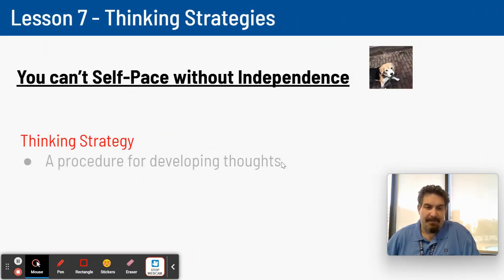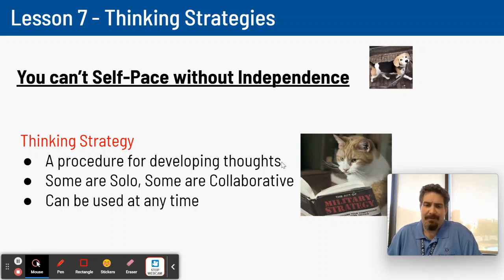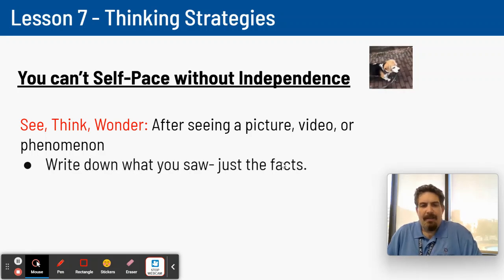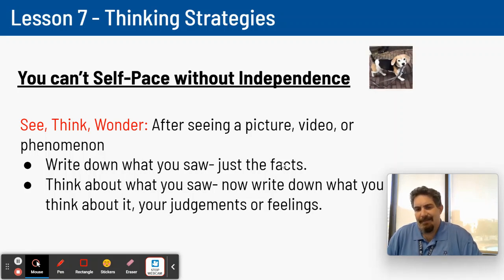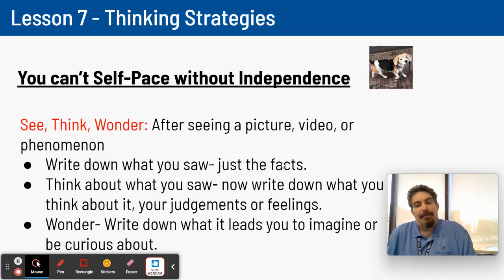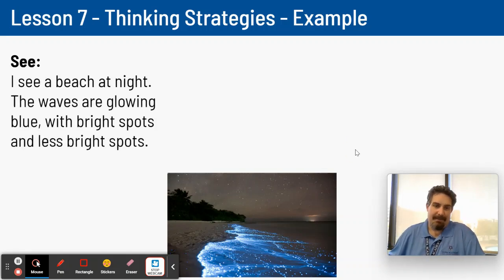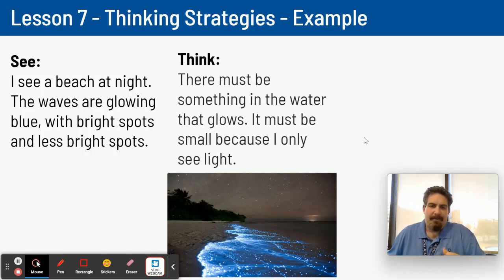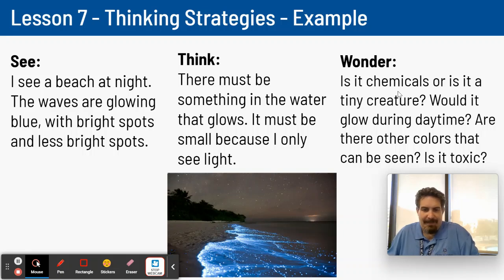U0S1 Lesson 7 - Thinking Strategies